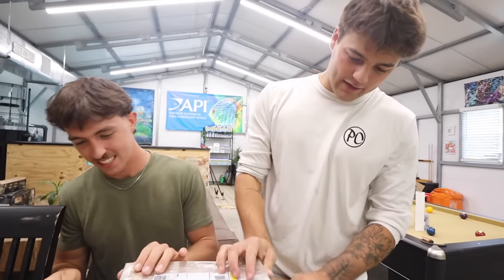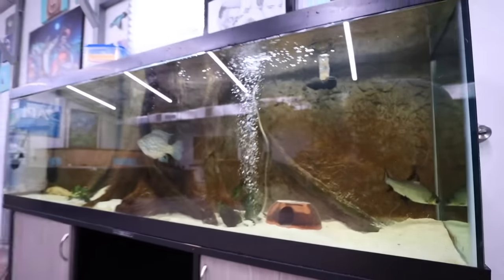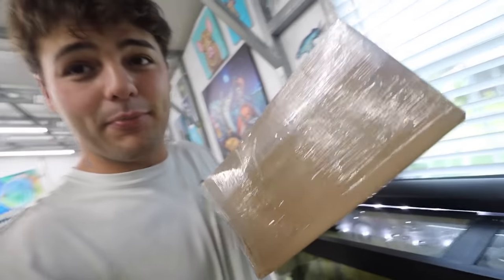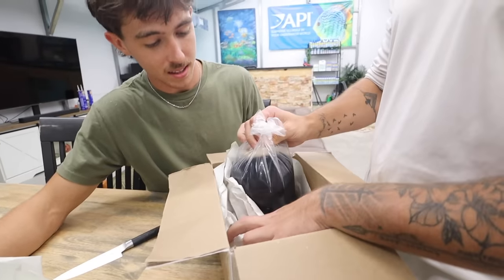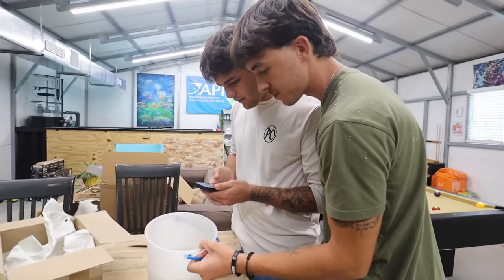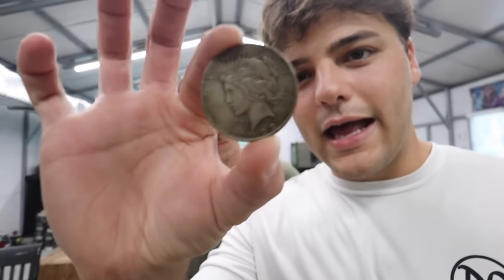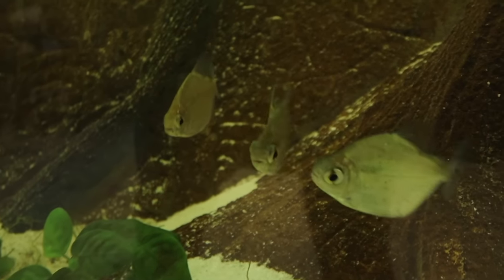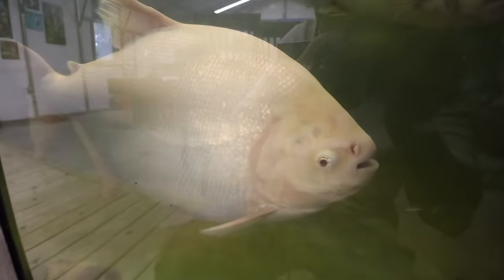Buying MYSTERY FISH BOX OFF the DARK WEB for Aquarium!!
I purchased this mystery box off the dark web & unboxed it in hopes to find LIVE fish... It wasn't only containing live fish BUT also had other items in it as well😳⚠️